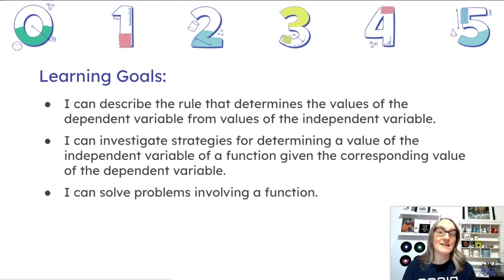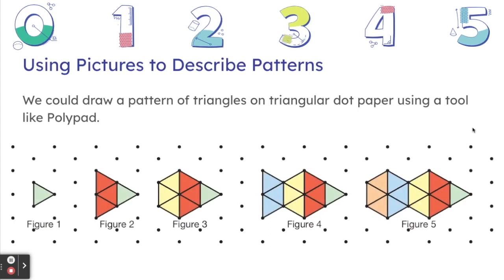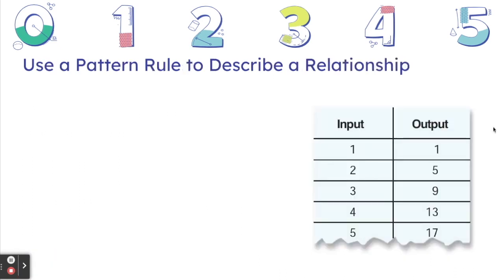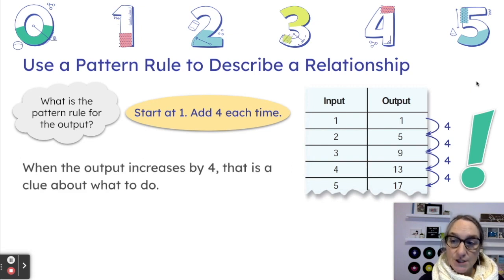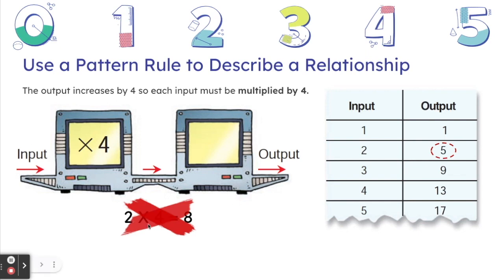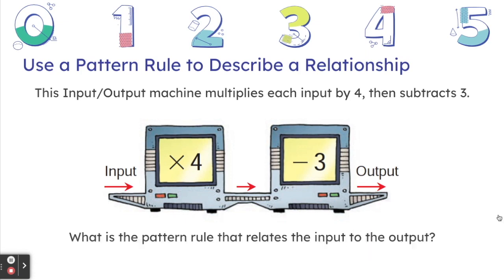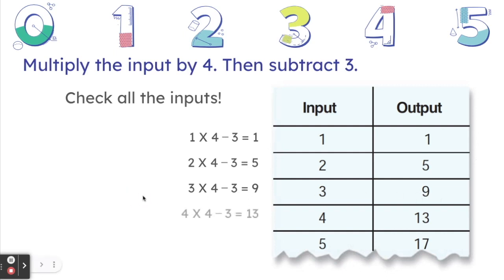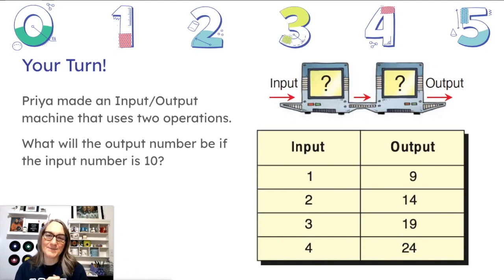Finding the Function Rule